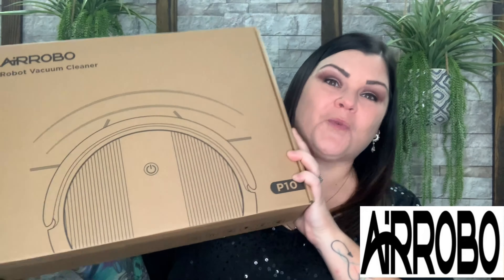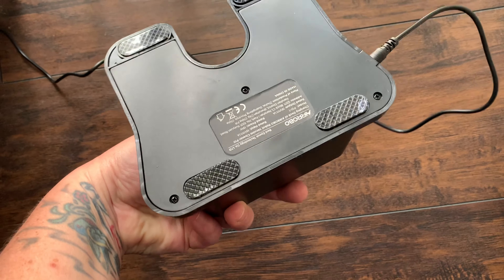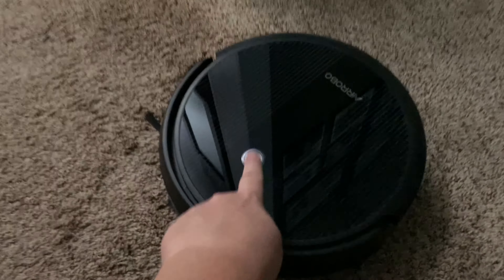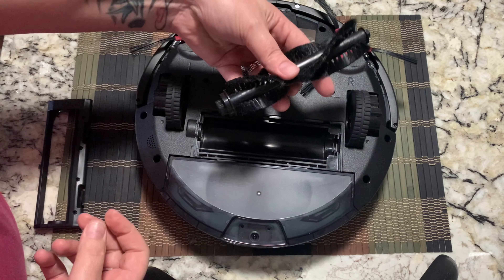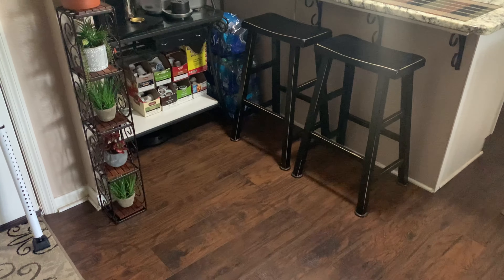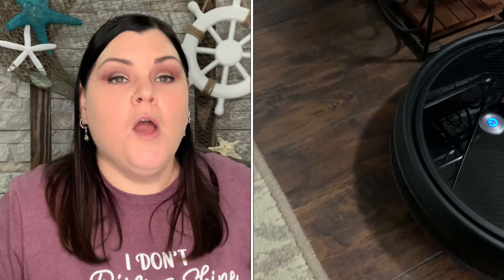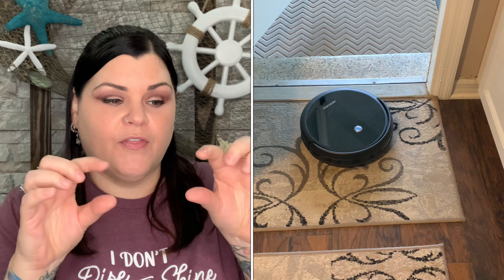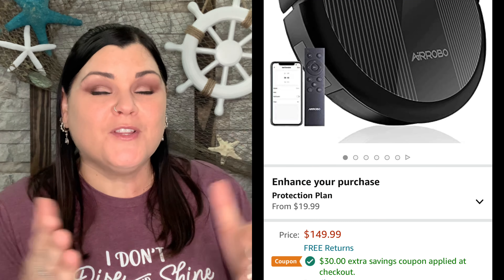AIRROBO P10 Strong Suction Robot Vacuum Cleaner Unboxing, Testing & Honest Review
* A BIG "Thank You" to AIRROBO for sending me this AMAZING Robot Vacuum Cleaner to review and show you all, I greatly appreciate it and am truly honored!!

Time Stamps:
00:00 Intro
01:03 Learning about P10 Vacuum
02:32 Unboxing the P10 Vacuum
03:51 Charging the P10 Vacuum
04:41 Setting up the P10 Vacuum
07:52 Using the P10 Vacuum
10:09 Cleaning the dust bin & filter
12:02 Cleaning & removing the brush roll
12:47 Testing all preset cleaning options
15:16 Mobile Devise App Setting
16:27 Scheduling a cleaning
18:14 My final thoughts

* Fresh ingredients and chef-designed recipes - try Home Chef at $35 off.

* Carne Collective - Use my code " shecrafty20 " to get $20.00 OFF your first 2 subscription boxes

                              She Crafty
               2575 S. US HWY 17/92  BOX#216